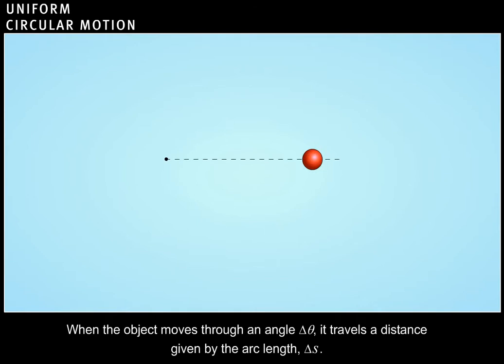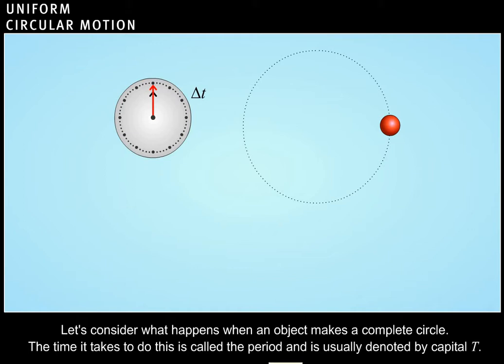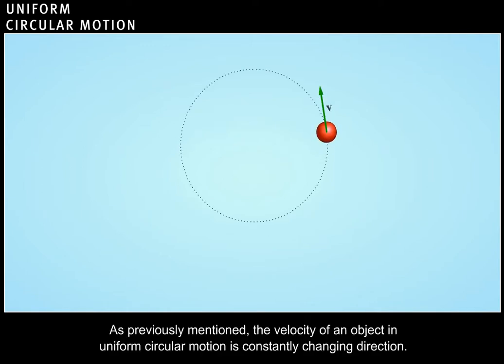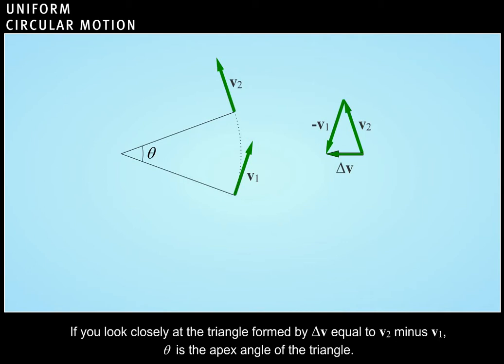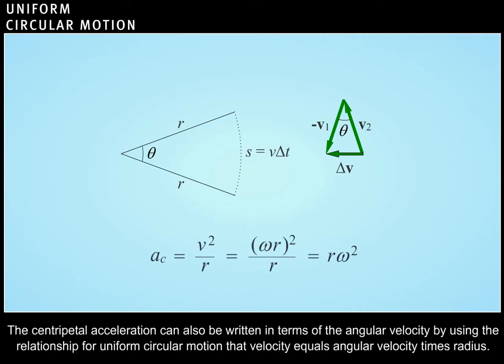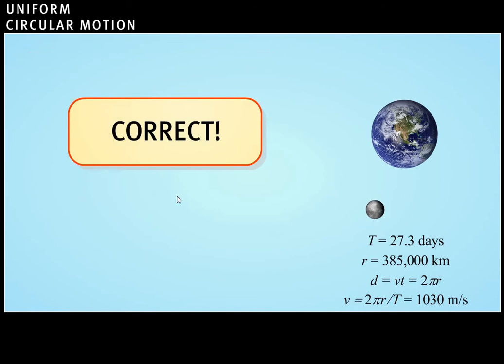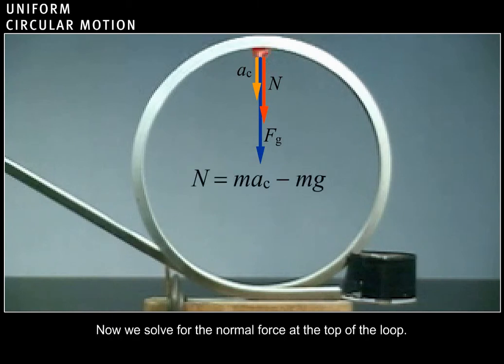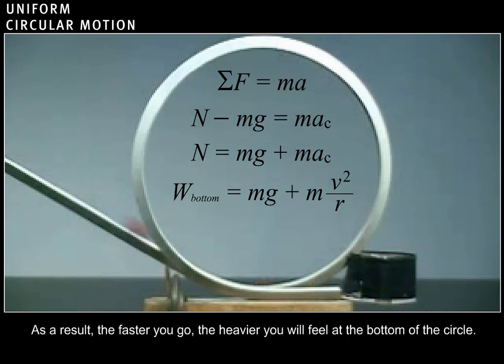Interactive Uniform Circular Motion